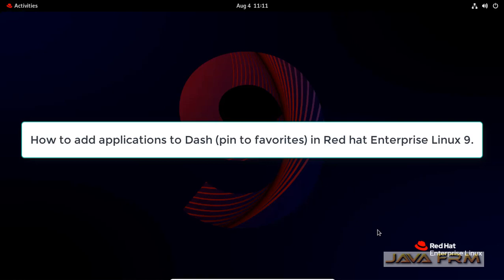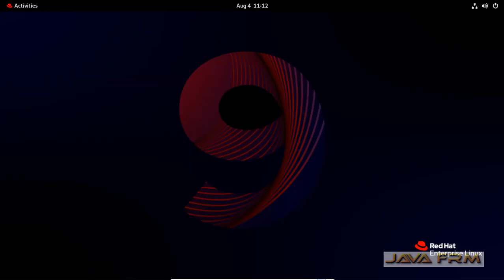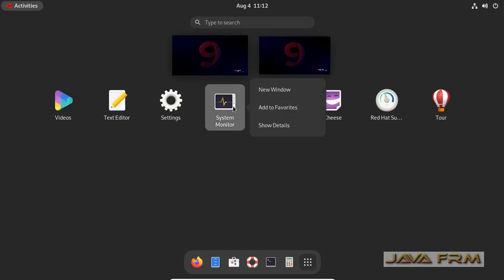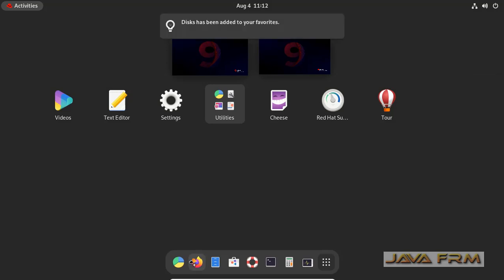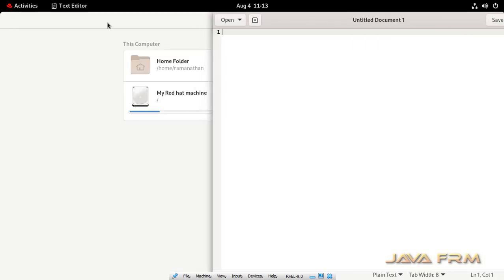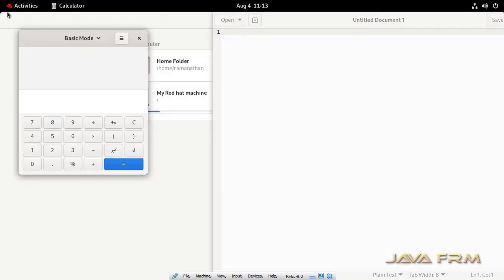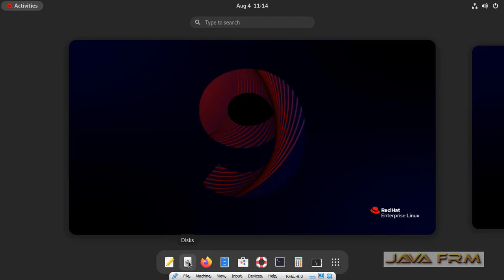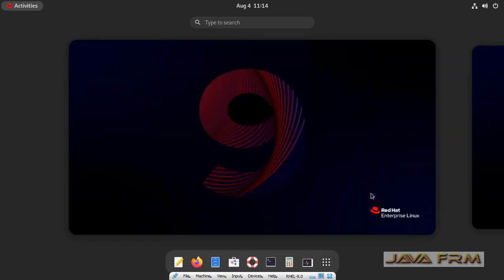How to add applications to dash or favorites in RHEL 9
In this video we are going to see how to add applications to Dash or favorites on Red hat Enterprise Linux 9.